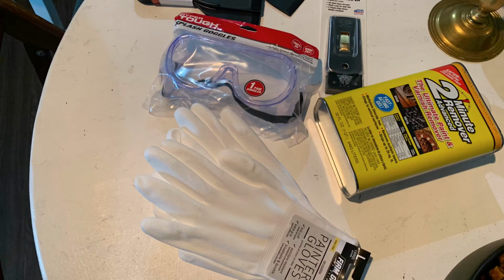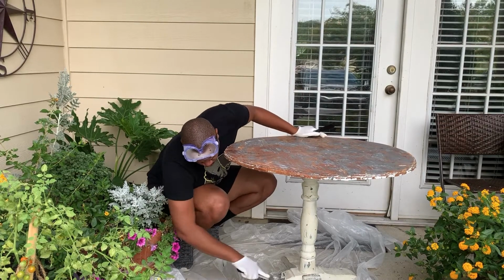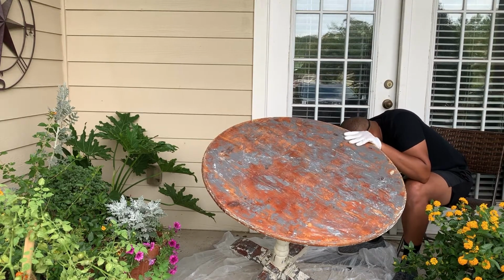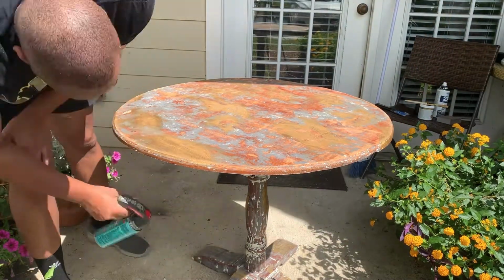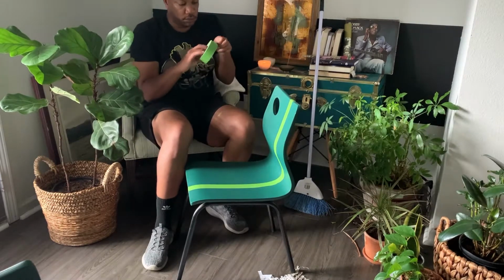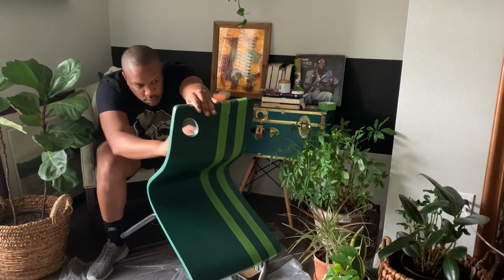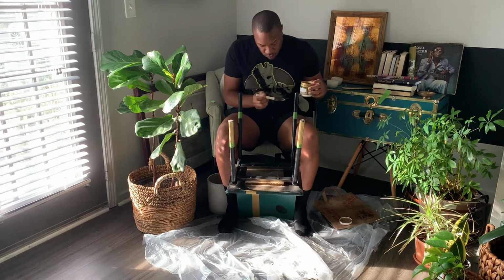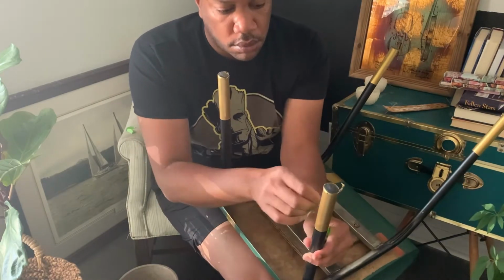DIY Dining Chairs and table !!!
New DIY project. I purchased dining chairs from Facebook market place for 10 dollars each. Let’s me know what you guys think.